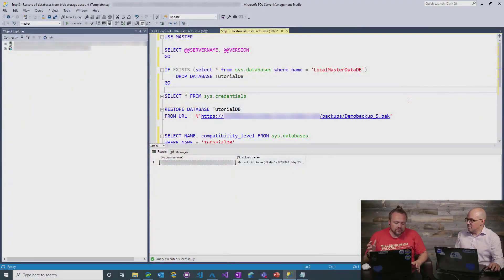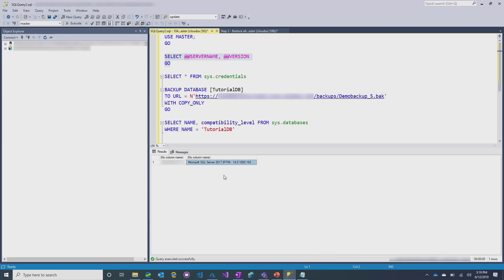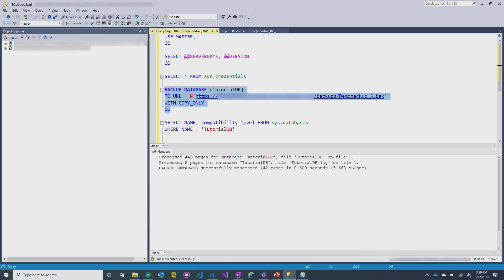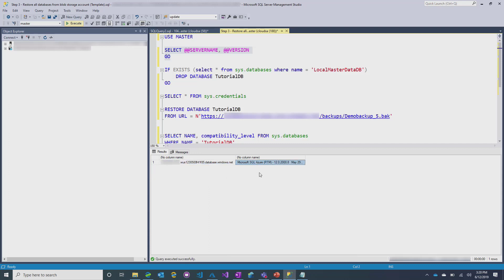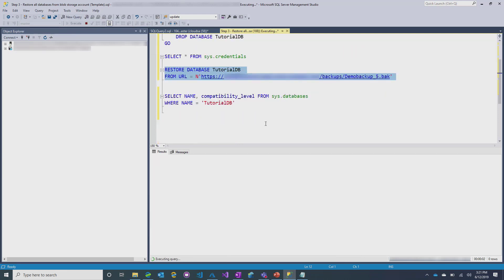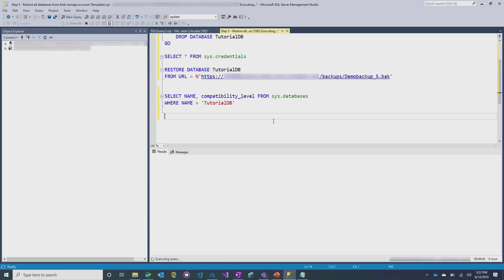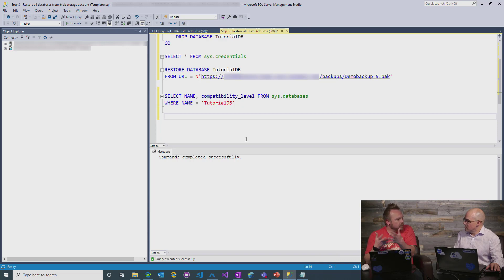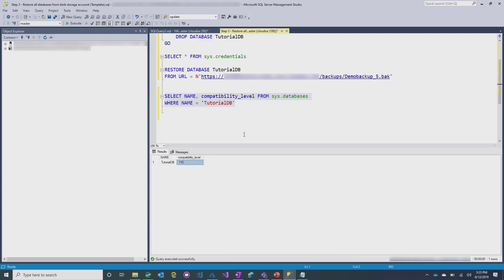It's just SQL: Native Backup and Restore | Data Exposed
Come see how easy it is to restore an existing SQL Database to Azure SQL Managed Instance.